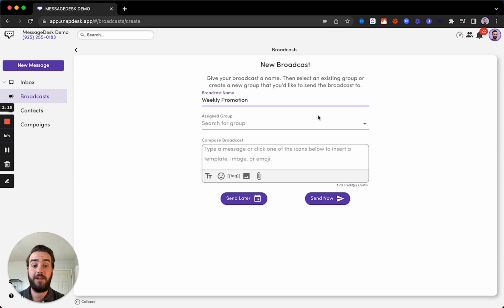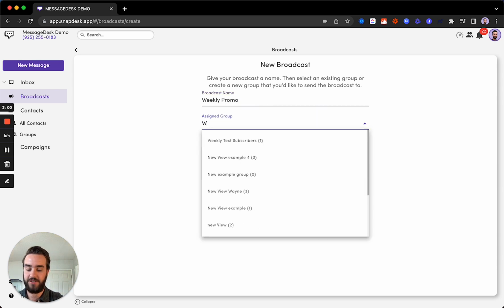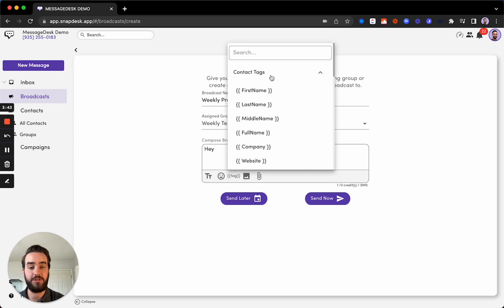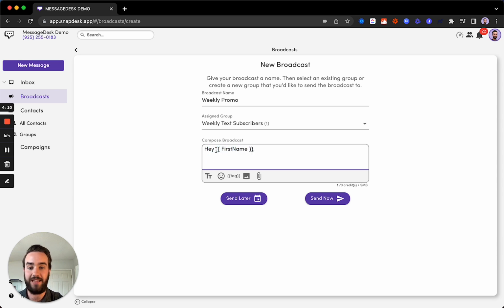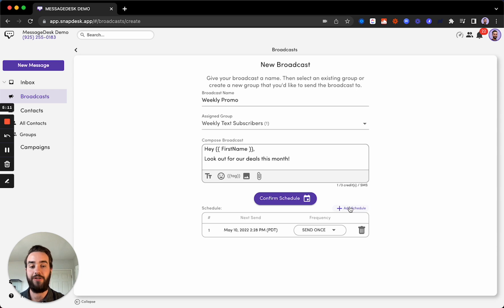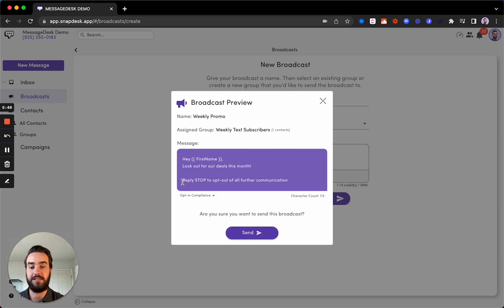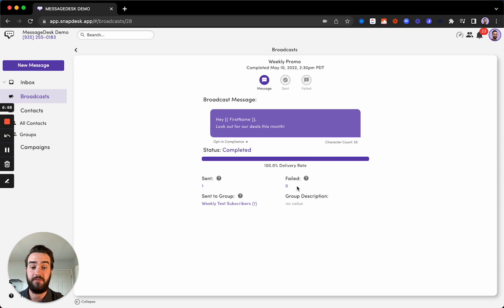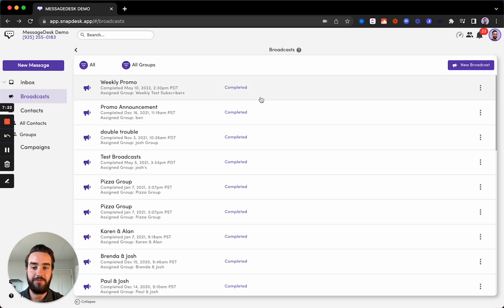How to Send 1-to-Many Text Message Broadcasts (Step-by-Step)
SMS broadcast texting is the most efficient and convenient way to start text conversations and reach everyone on your contact lists.

In this guide, Ben Nebesky, Head of Customer Success at MessageDesk shows you:

0:00 - Intro
0:09 - What Text Message Broadcast Are
1:10 - How to Compose a Broadcast in MessageDesk
1:40 - Adding Contacts and Groups to a Broadcast Text
2:15 - Excluding Contacts and Groups from a Broadcast
3:01 - Adding Content to Your Text Message Broadcast
3:37 - Inserting Personalization Tags into a Broadcast
4:17 - Adding Opt-Out Verbiage for Compliance Purposes
4:35 - Adding Organization Name at the End of a Broadcast
5:07 - Options for Saving, Testing, Sending, and Scheduling a Text Message Broadcast
6:31 - Clicking Send Now on a Text Message Broadcast
6:49 - How MessageDesk Credits Work When Sending a Text Message Broadcast
7:55 - Reviewing Sent Broadcasts
8:50 - Deleting, Copying, and Resending Text Broadcasts
9:02 - How to Analyze Text Broadcasts (Failures, Delivery Rates, etc.)
9:38 - Outro

Don't have MessageDesk yet?